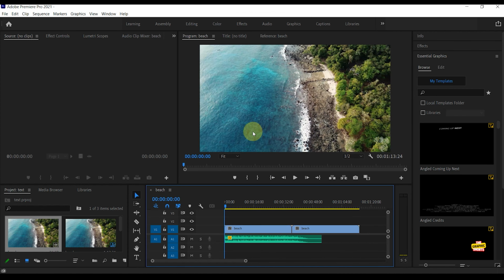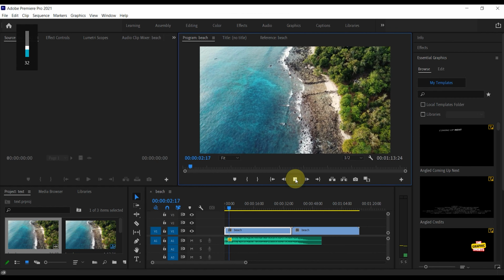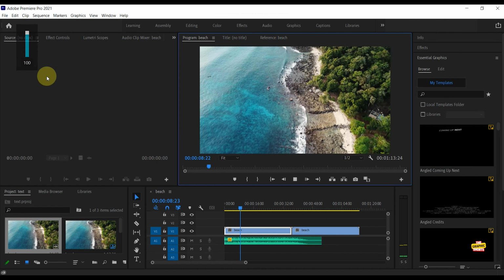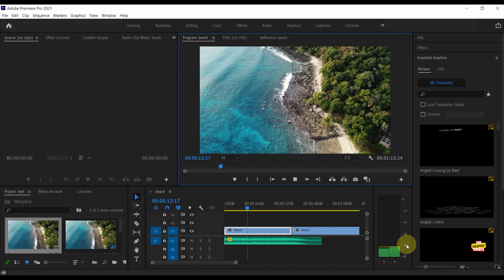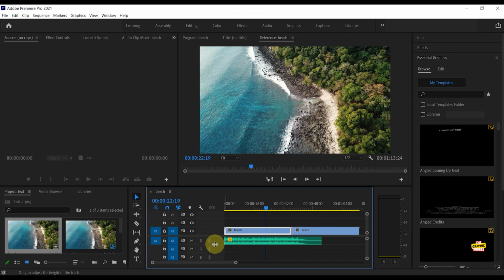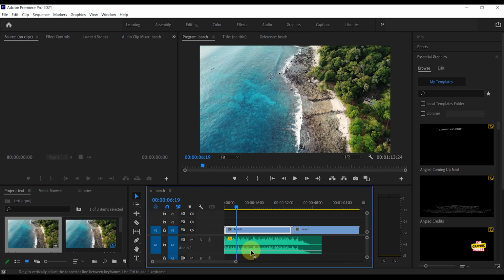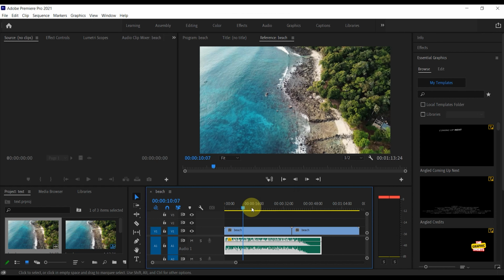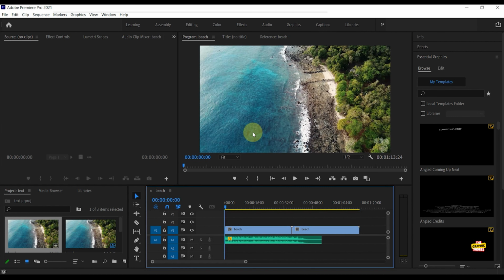How to Quickly Master Volume Adjustment in Premiere Pro: The 3-Minute Tutorial to Adjust Volume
In this quick 3-minute tutorial, you'll learn the easiest and most efficient way to adjust volume in Premiere Pro. Whether you're a beginner or an experienced editor, mastering volume adjustments is essential to achieve the perfect sound mix for your video project. We'll show you step-by-step how to use Premiere Pro's powerful audio tools to adjust volume levels, add keyframes, and make precise edits with ease.